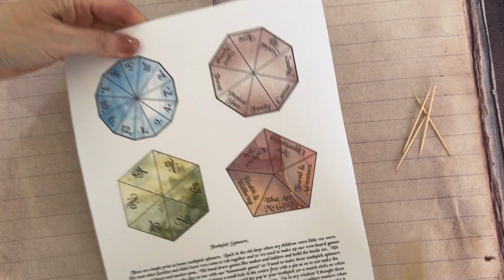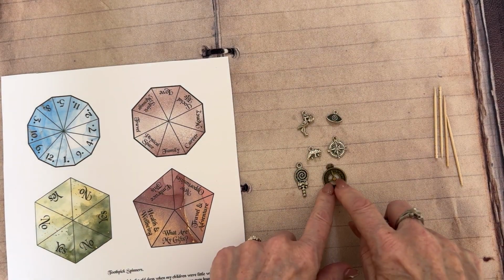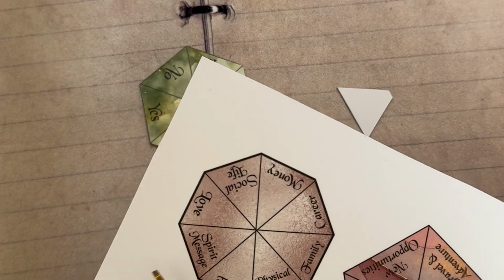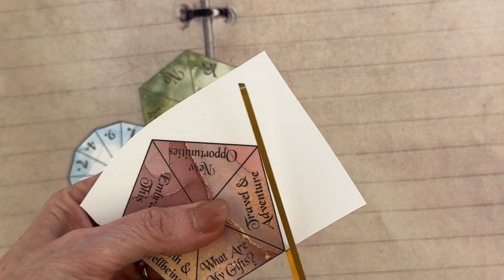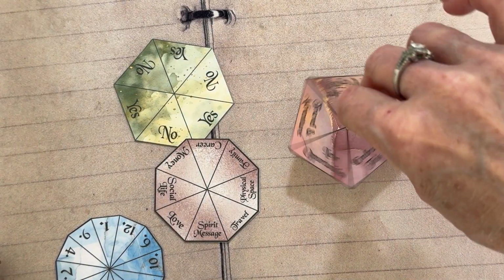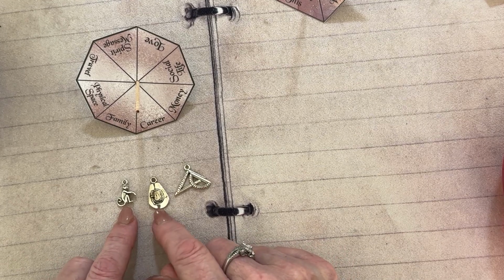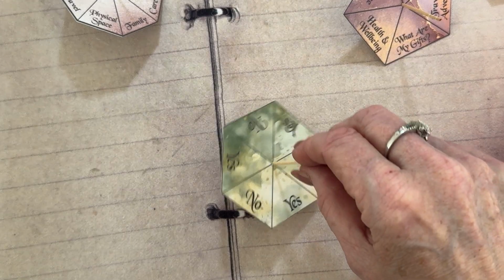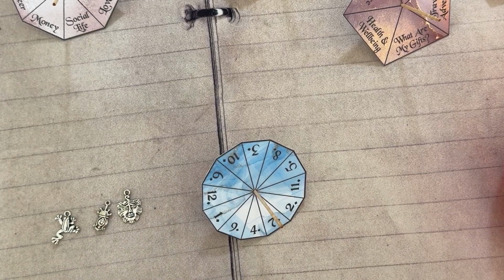Printable Spinners to use with your readings.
These files have been uploaded in my Facebook tea leaf reading group.

♡ Karin's Etsy store.

♡ Facebook Tea Leaf Reading Group.

Welcome to my Tea With Karin® YouTube channel.  I am a Tea Leaf Reader based in Melbourne, Australia.  I have a fabulous Etsy shop so pop on over and check out my Tea Cards, Tea Charms and Casting mats available for purchase.

♡ Did you know Karin has her own tea reading school?  You didn't?
Well here is the link to some amazing in-depth information.

♡ Karin has her very own Facebook group where all things tea-related are shared in a lovely private safe environment.